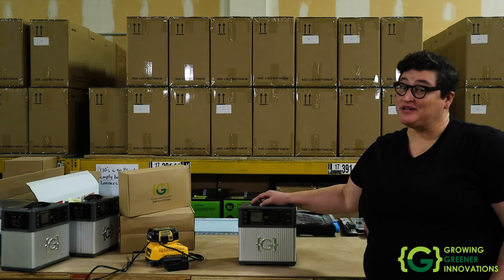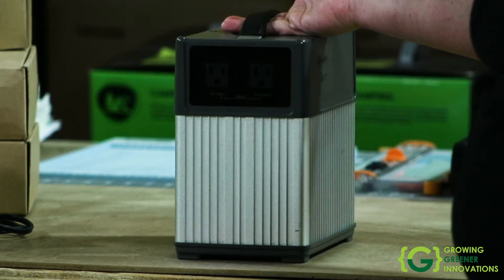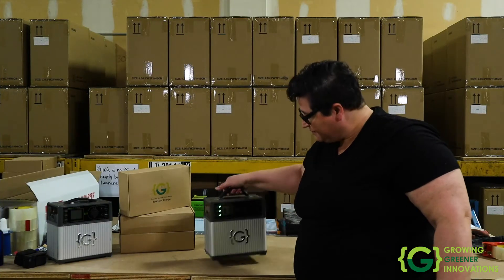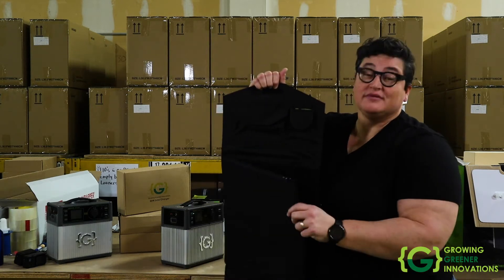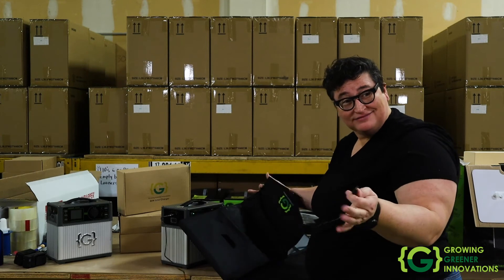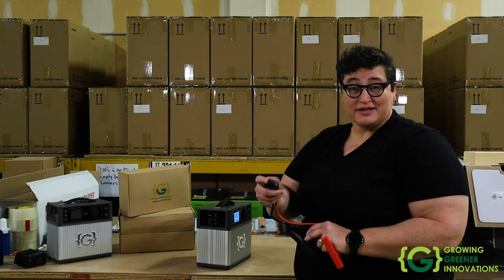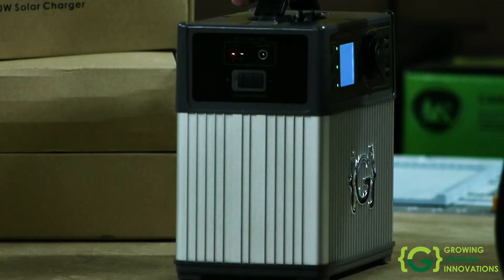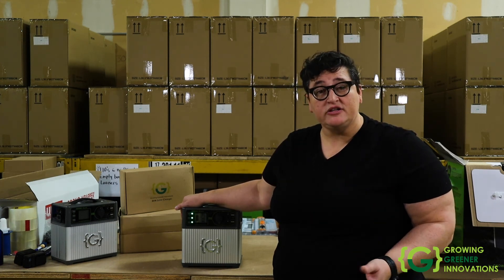Grengine Ultralite Walkthrough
Take a quick walkthrough of our Grengine Ultralite with Connie Stacey!
Learn about functionality, charging options and different applications.

Combine the power and versatility of the 480 Wh UltraLite green generator with an 80 Watt solar panel that weighs 1.8 kg and folds up to 35 x 19 x 9.5 cm, and you can go anywhere without need of an electrical grid. This combo is great for RV'ing, remote worksites, boating, camping, and many outdoor film crews power their lights, cameras and computers with this set up. Freedom AND power at your fingertips.